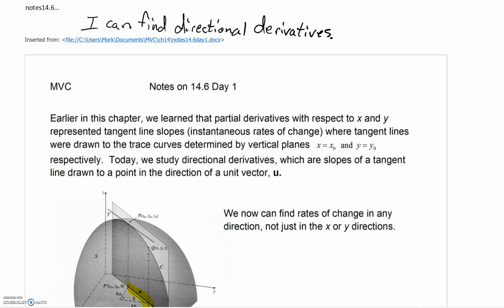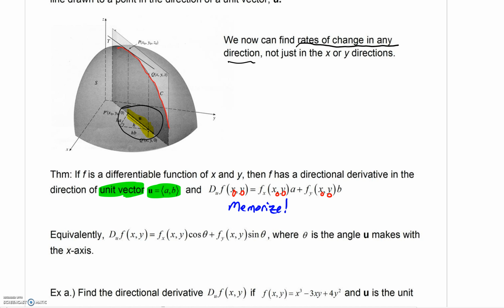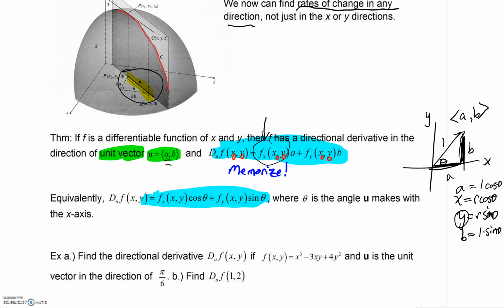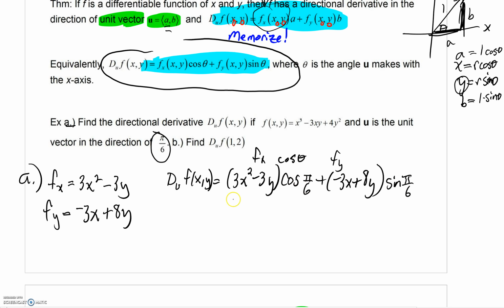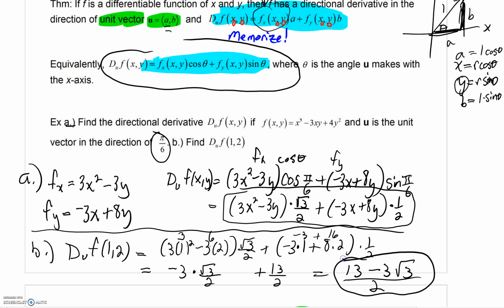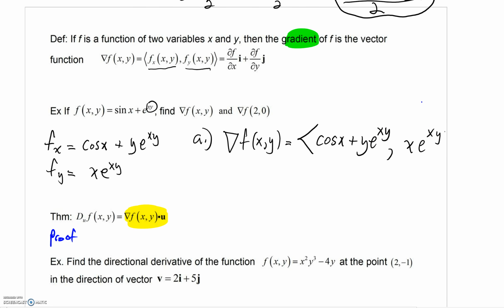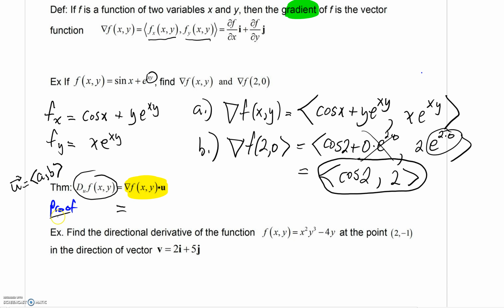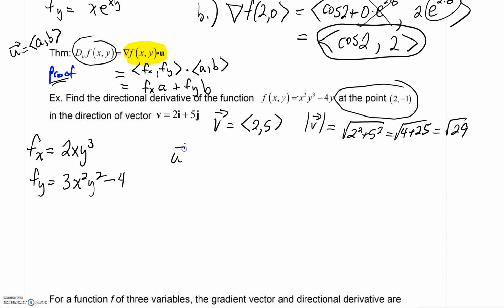MVC 14 6 Day 1 Part 1